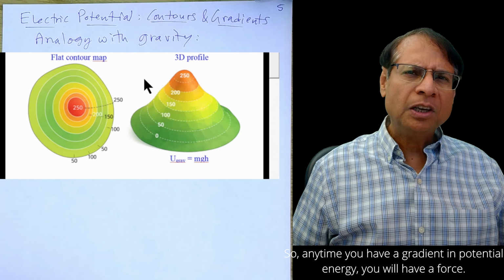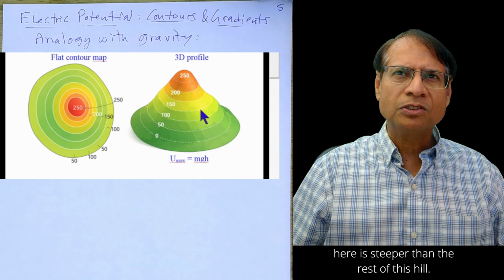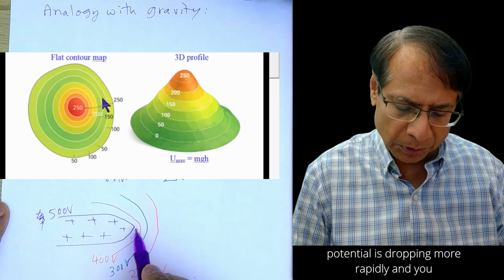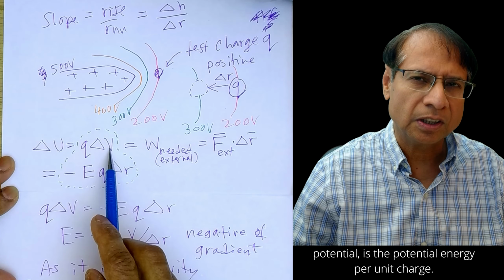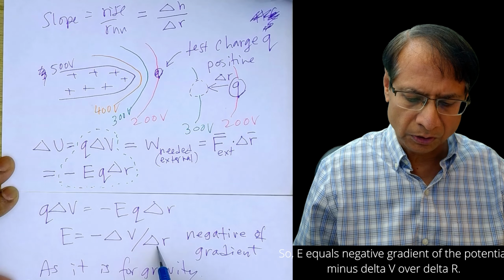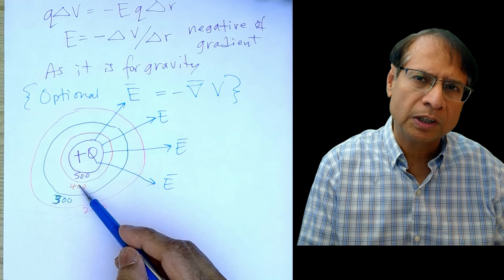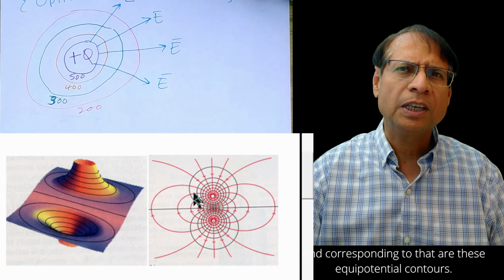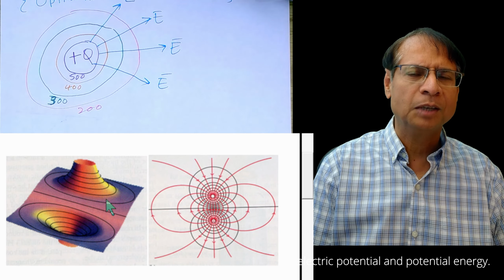Physics II: Electrostatics (8) – Potential Contours & Gradients